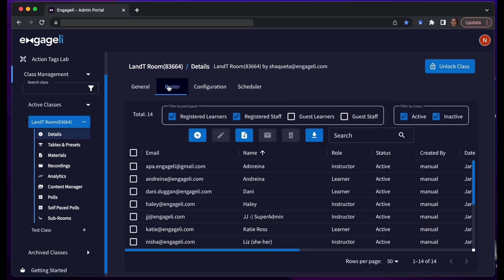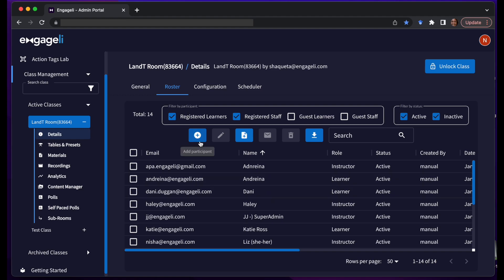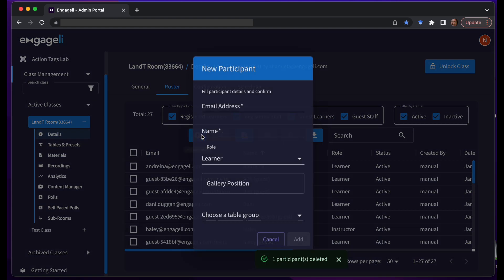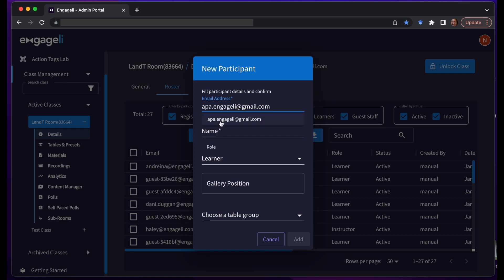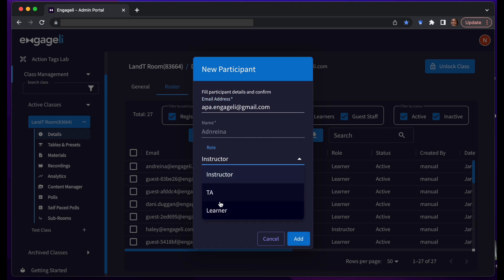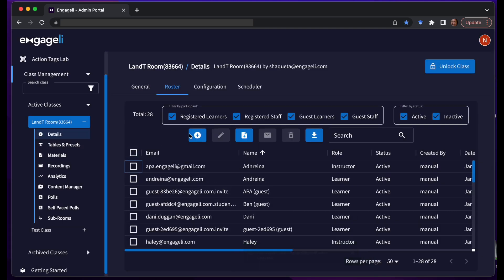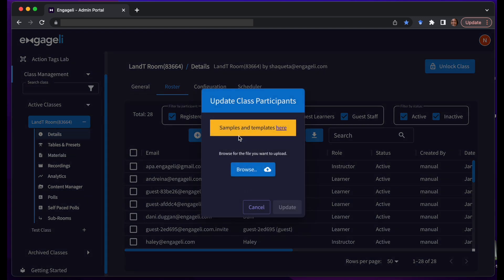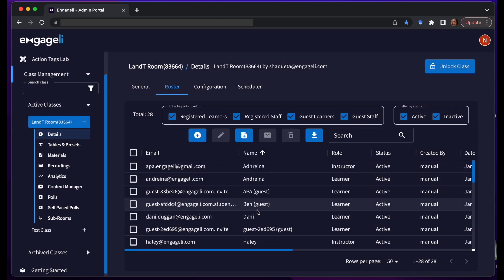Adding and editing users in the Details: Roster menu of the Engageli Admin Portal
In this video, learn how to add individual users to the Roster for your class, edit their roles or mass upload users using the provided .csv template.